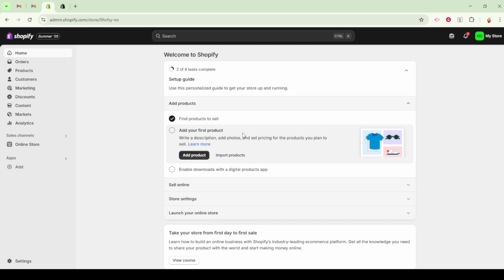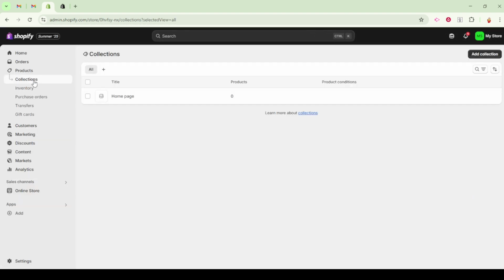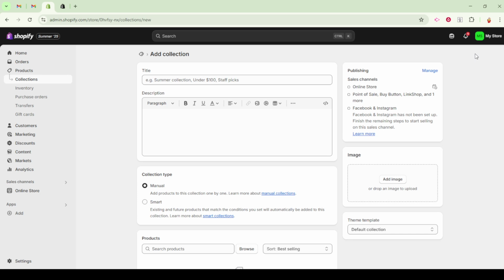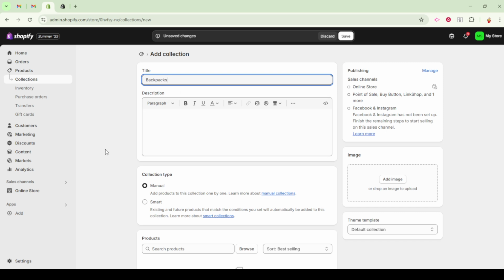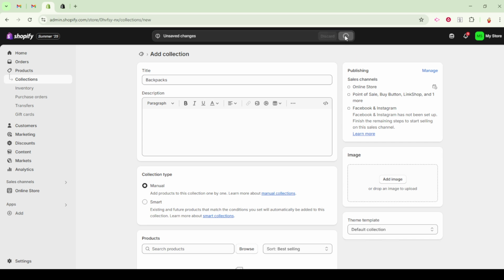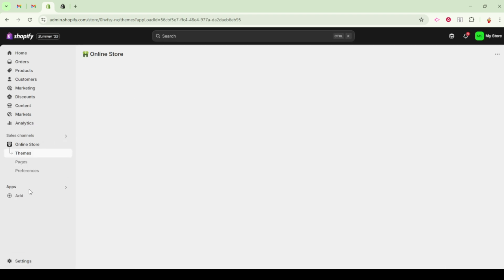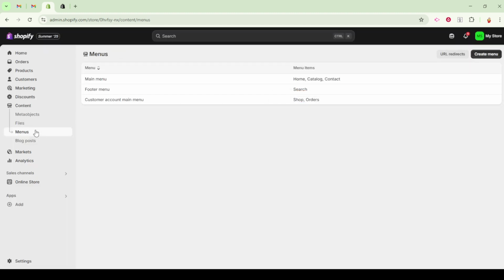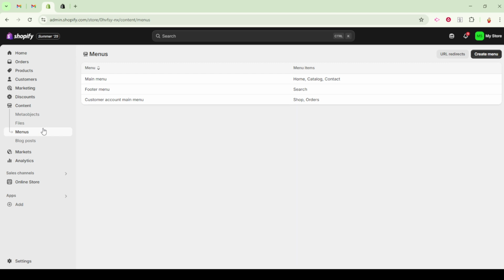How to add product categories in Shopify dropshipping [2025 Easy Guide]